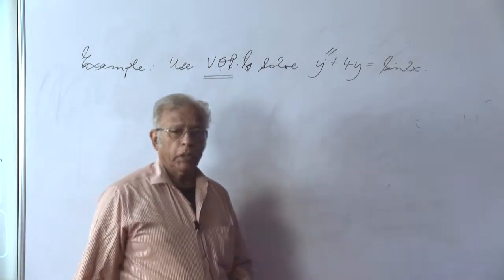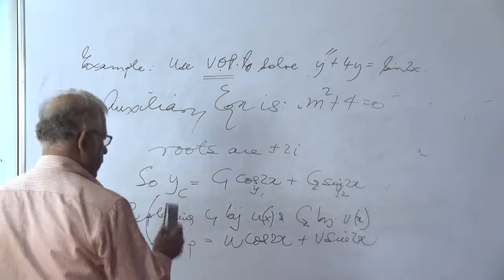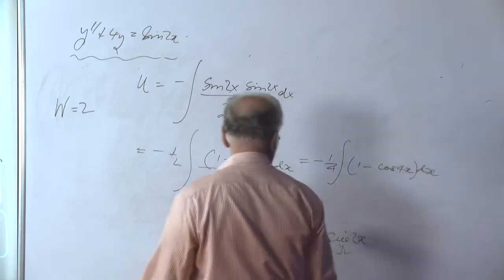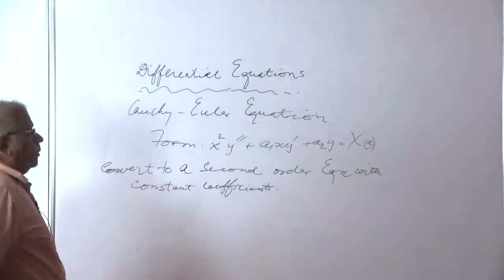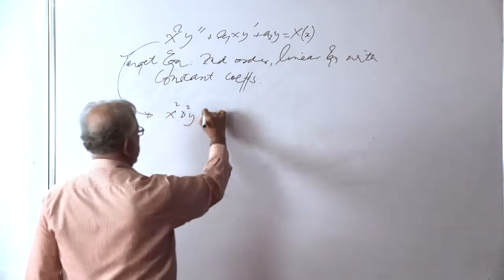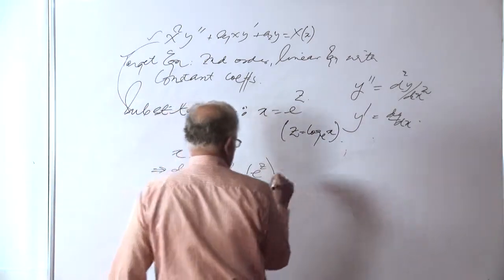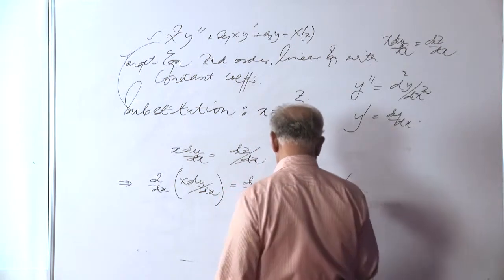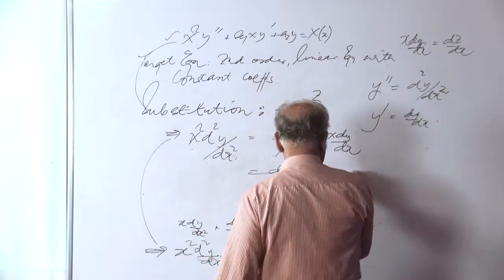Variation of Parameters (Examples) | Lecture -21 | Prof. Arun Kumar Chatterjee | IEM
Variation of Parameters AND Introduction to CAUCHY-EULER EQUATION